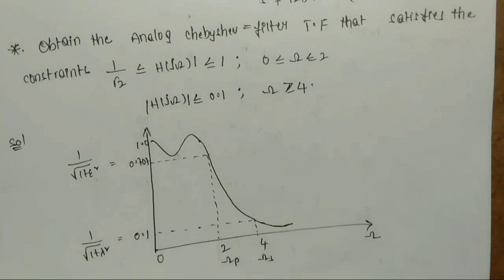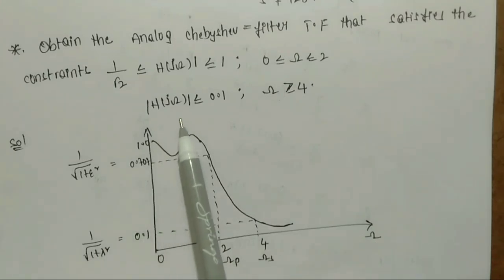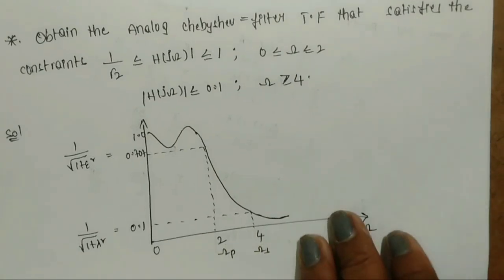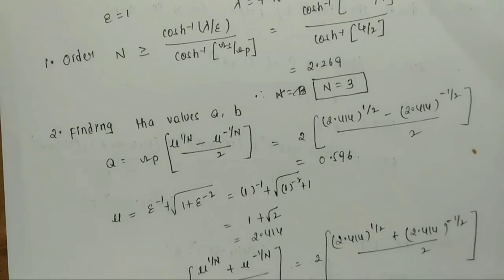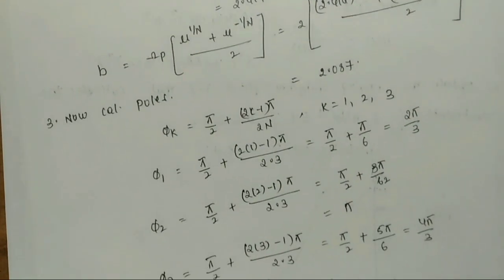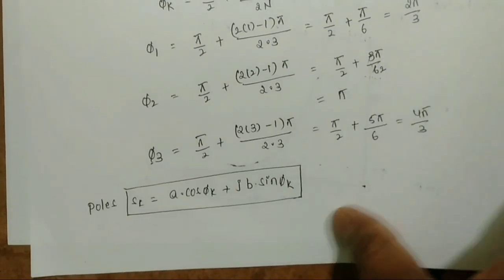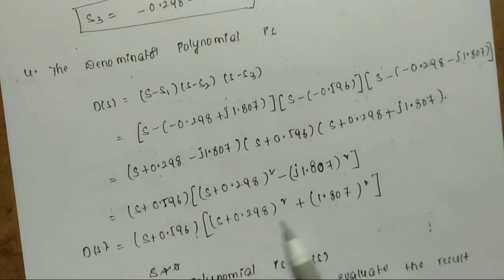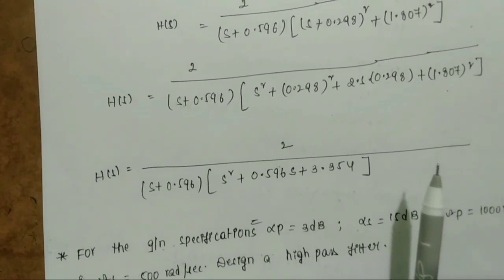Chebyshev Filter Designing – Practice Problem 2 | Step-by-Step Solution | DSP2, 2026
In this video, we solve Practice Problem 2 on Chebyshev Filter Designing step by step.
This problem focuses on how to determine the filter order, poles, and transfer function using the Chebyshev approximation method.

Topics covered in this video:

Chebyshev filter design procedure

Extracting given specifications

Calculating filter order

Finding poles of the filter

Forming the transfer function

This video is very helpful for DSP students preparing for exams, especially those who want to clearly understand IIR filter design using Chebyshev approximation.